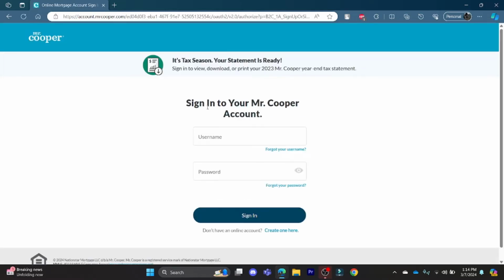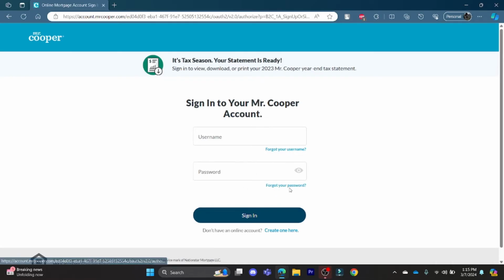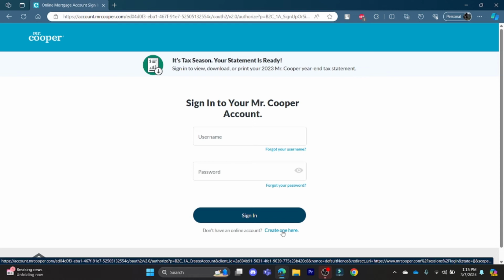How to Login to Cooper Mortgage Account (2024) | Sign to Cooper Mortgage Account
From locating the login page to entering your username and password securely, this video guide ensures you can manage your mortgage account efficiently from anywhere. Access your Cooper mortgage account online with ease by following this comprehensive guide.